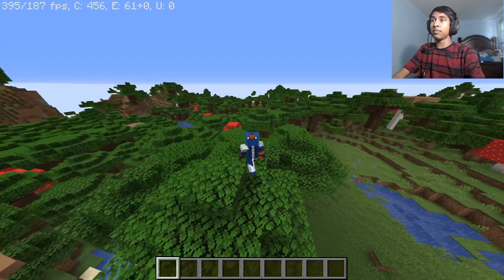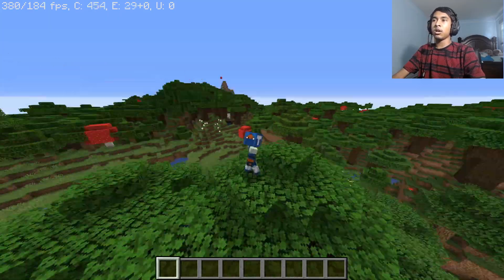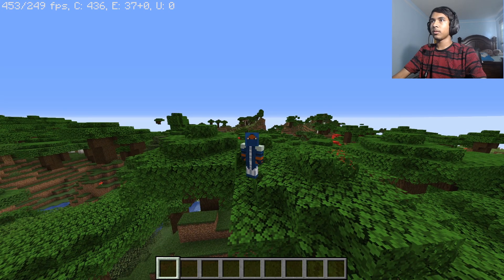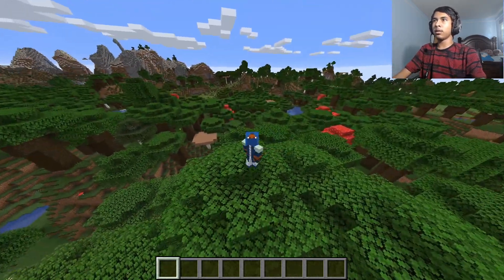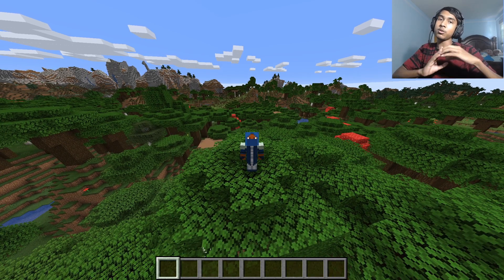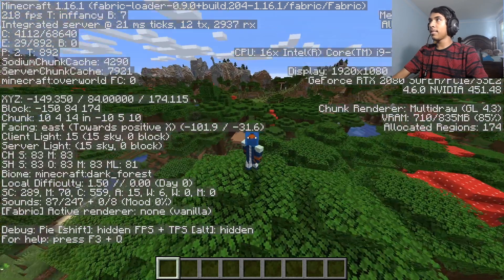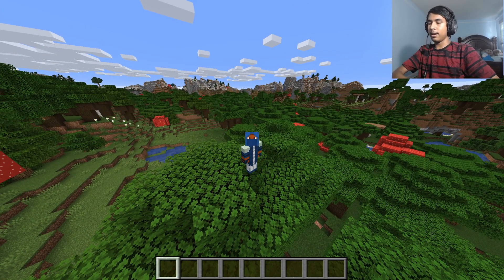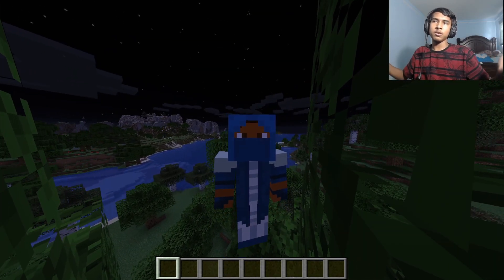Sodium Vs Optifine 1.16.1 | How To Improve Your FPS In Minecraft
This is a video on the minecraft optifine and minecraft sodium mod as we find out which mod is better for improving your fps

Topothetop is a minecraft / mount and blade warband /  bannerlord youtuber along with helping other youtubers on growing a youtube channel. His minecraft videos are mostly on a server known as hypixel (Minecraft hypixel server IP is mc.hypixel.net) and does a lot of minecraft hypixel live streams.